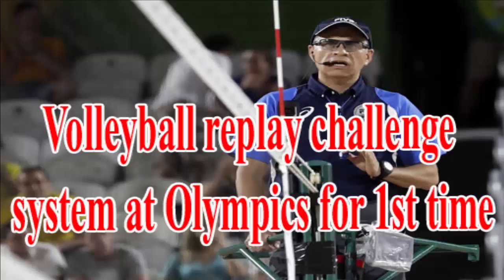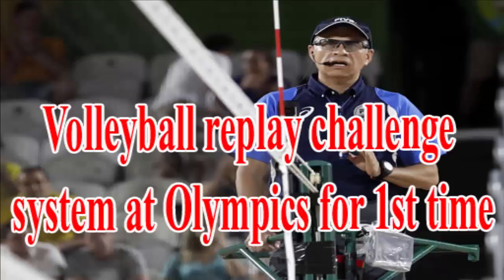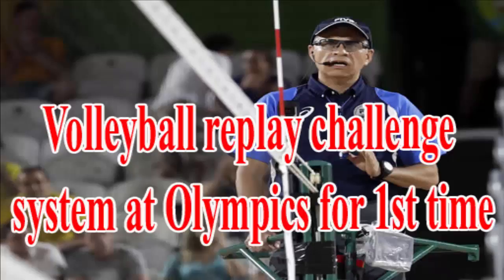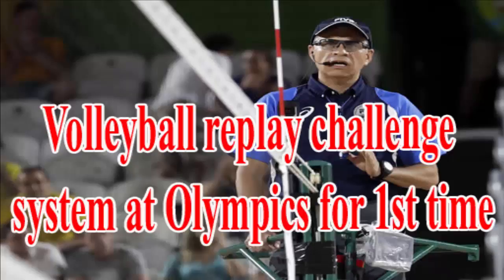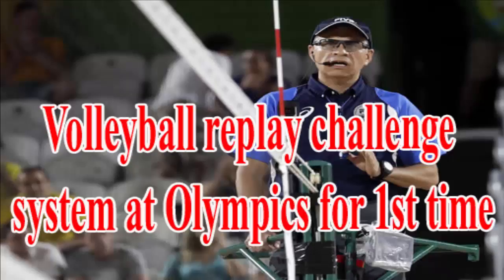Volleyball replay challenge system at Olympics for 1st time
RIO DE JANEIRO (AP) — It's match point at the Copacabana beach volleyball venue, and a spike catches the line for the winning point.

Or does it?

While one side celebrates an apparent victory, the would-be losers turn to the first referee and form a "C'' with their fingers to challenge whether the ball was in or out. The ref signals to the replay booth by tracing out a TV screen with his index fingers and everyone — the players, the fans, the viewers at home — waits for the result.

The Olympics are using a replay system in volleyball and beach volleyball for the first time in Rio de Janeiro, and so far it has accomplished the goal of cleaning up calls that have the potential to influence the outcome of a match.

"We want the game to be more transparent," said Angelo Squeo, the director of beach volleyball for the international federation. "We want the players to be happy with the decisions. We want the game to reflect what happens on the field of play."